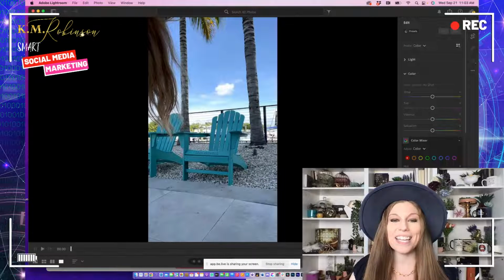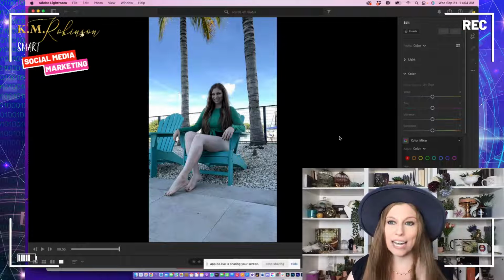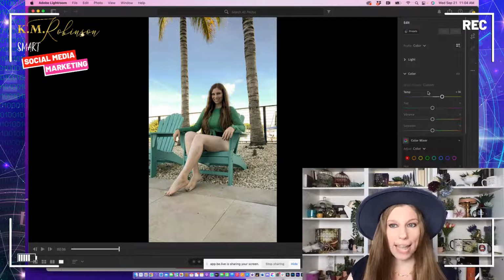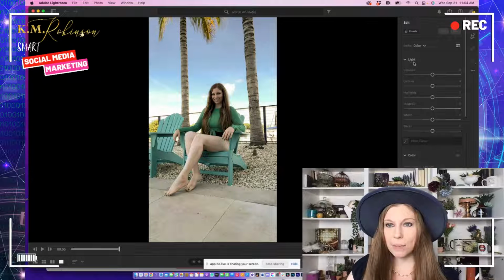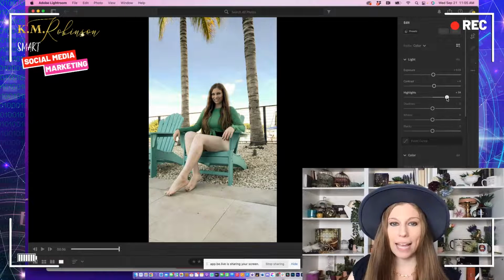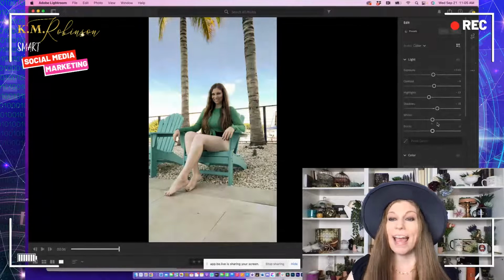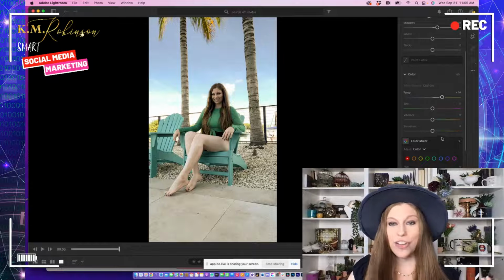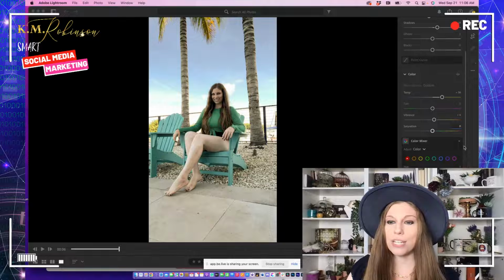How To Adjust Video Coloring In Lightroom To Match Photos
Easily adjust video coloring in Adobe Lightroom so that it matches your finished photos! Here's how!

FREEBIES